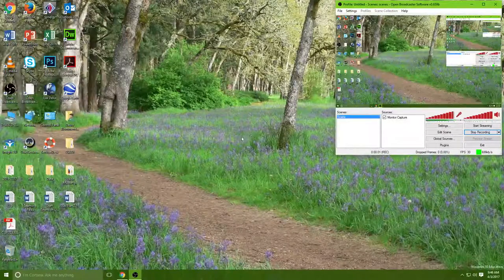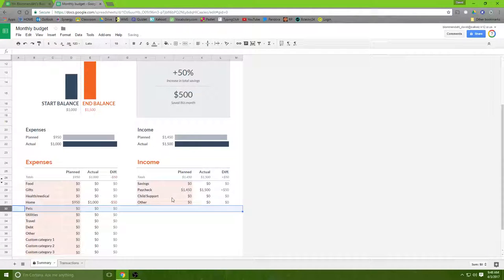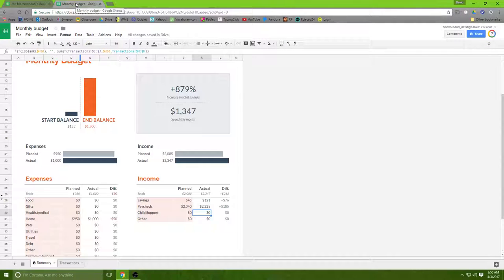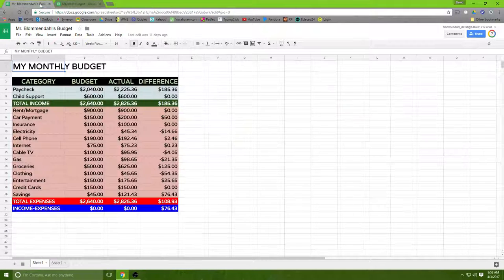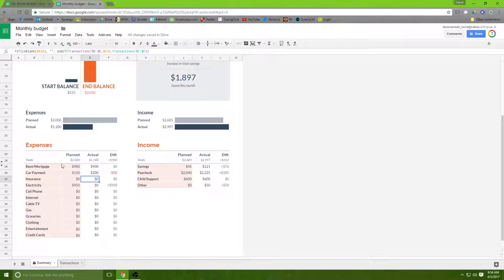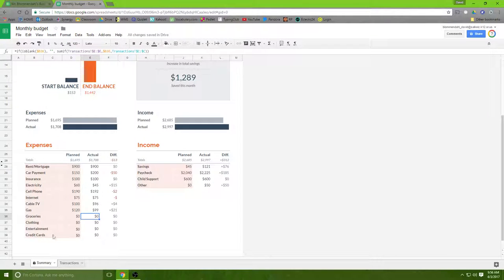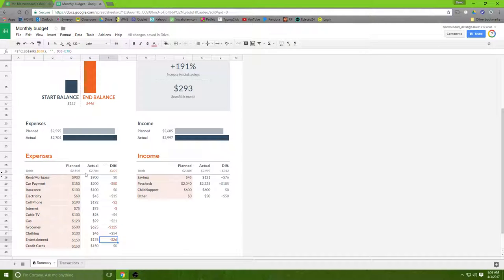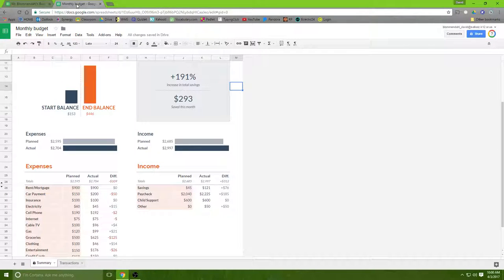Google Sheets Preformatted Budget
A brief explanation of how to use Google Sheets pre-formatted budget template to make a budget from the Google Sheets budget we already made in class.